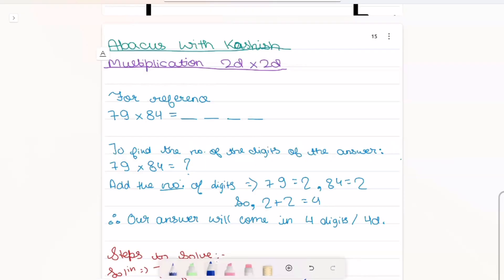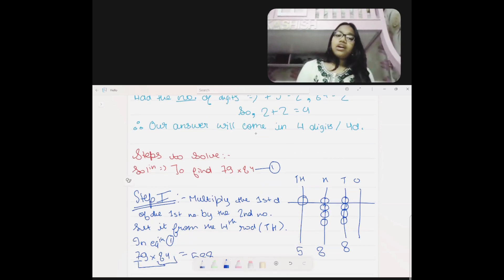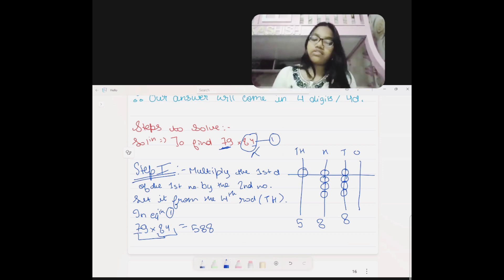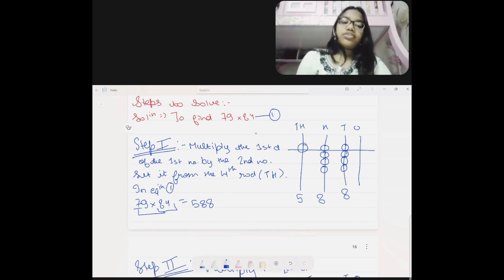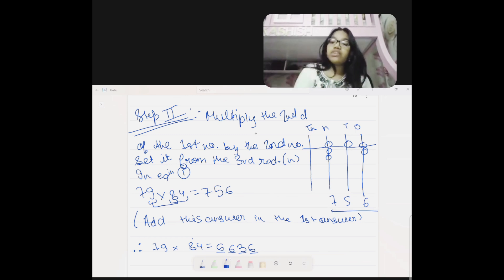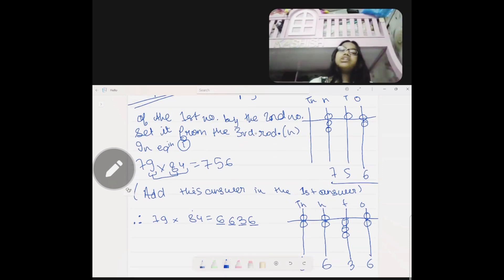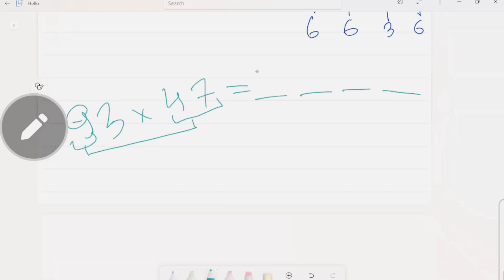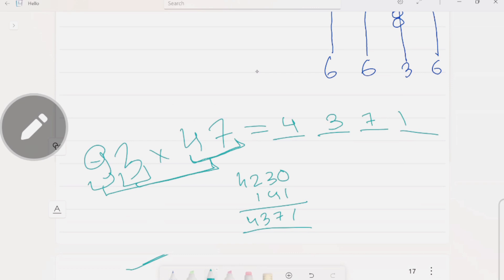2digit x 2digit Multiplication || How to multiply in Abacus ||Algebra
Abacus Multiplication Method. Multiplication in abacus is very easy once you are thorough with all the multiplication tables.

Abacus 2 digit X 2 digit Multiplication

Thank you for watching the video.If you liked the video and want to learn more about Abacus concepts subscribe to our channel.I will post more videos on Abacus lessons.If you have any doubts or feedback kindly comment below.Thank You.